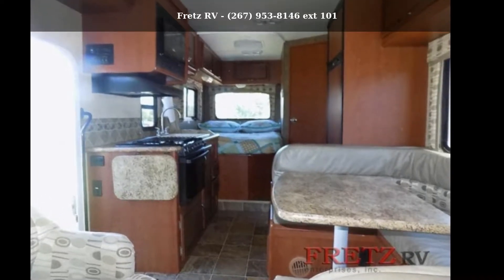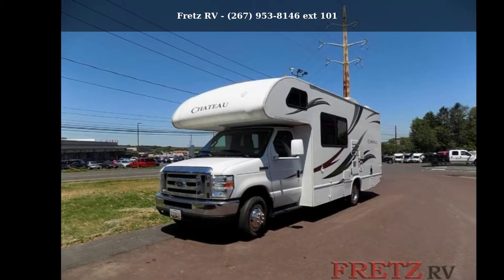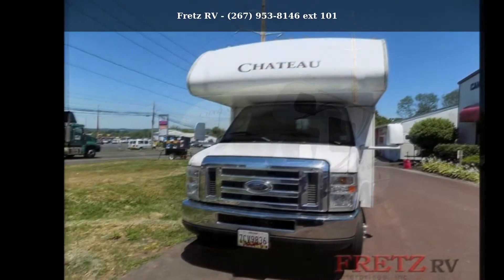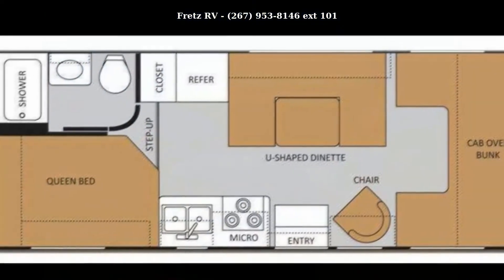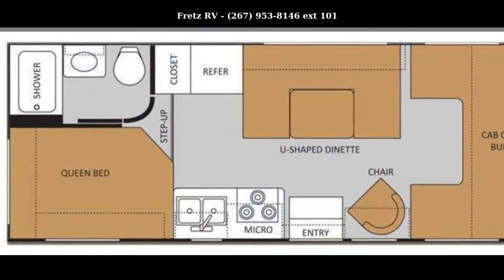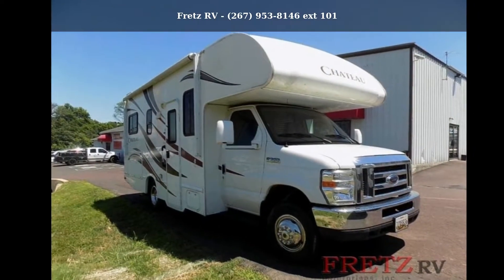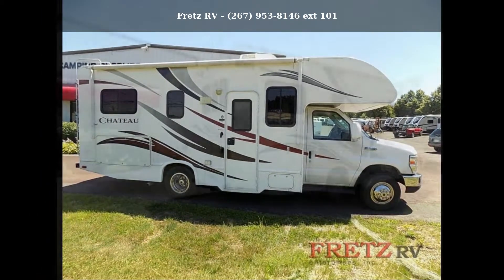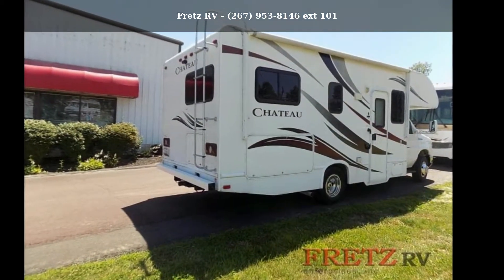2012 Thor Motor Coach Chateau 23U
2012 Thor Chateau 23U Class C Motorhome   This nice, clean class C only has 32,170 miles.  It has a rear corner bed, dinette slide-out and a bunk over the front cab.  It also has a refrigerator, TV, power awning, microwave, stove with oven, A/C, back-up camera/monitor, gas/electric water heater, generator, shower, toilet and a furnace.  So it sounds like it's for you?  Call us and let us know you're coming in for a test drive.     Thor Motor Coach Chateau Class C w/Rear Corner Bath Including Shower, Toilet and Sink, Rear Corner Queen Bed w/Overhead Cabinets, Step Up to Bed and Bath, Closet, Refrigerator, U-Shaped Dinette, Front Cab Over Bunk, Barrel Chair, 3 Burner Range w/Microwave, Dbl. Kitchen Sink and Much More! Available Options May Include: Chevy Chassis and Vortec 6.0L V8 Engine. Ford Specifications Shown.